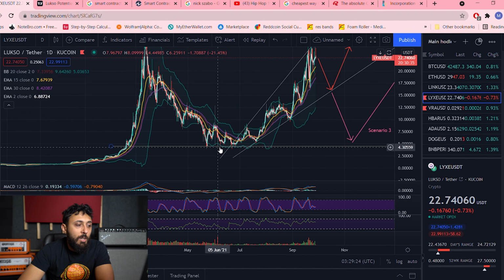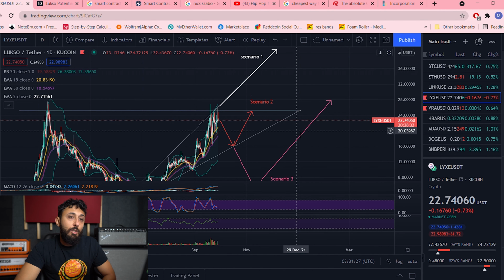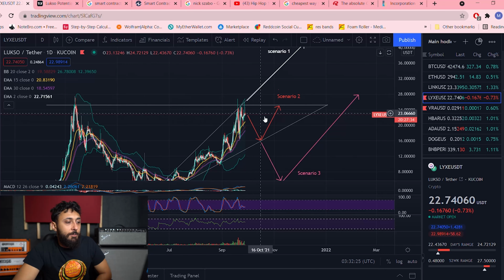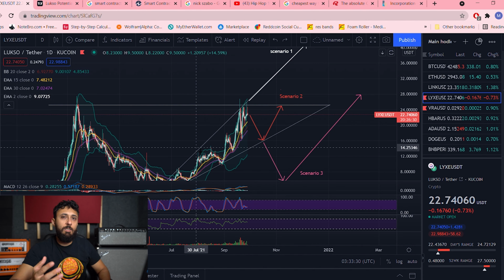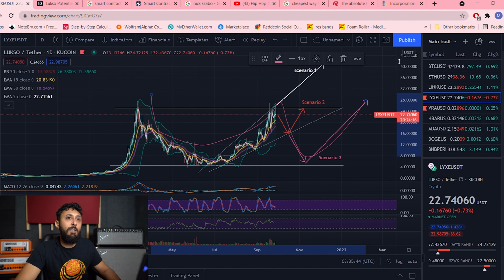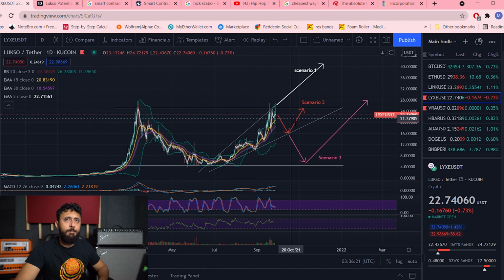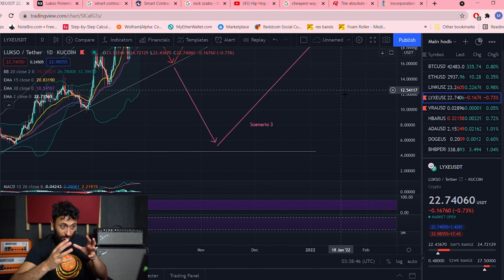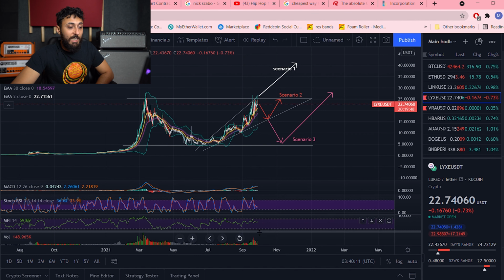LUKSO technical analysis l This is when I'm buying in LYXE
In this video I will break down my buy in strategies for LUKSO through this technical analysis. This is my own personal strategy that we at Anti Hedge as a collective are following.

*If you want to see how I draw out this technical analysis, it's at the end of the video ;)* A small gift from us at Anti Hedge!

*BEWARE OF SCAMMERS IN THE COMMENT SECTION*